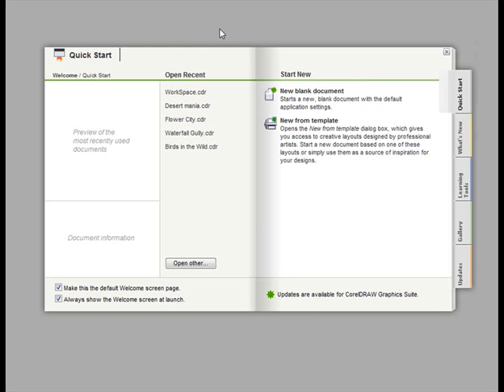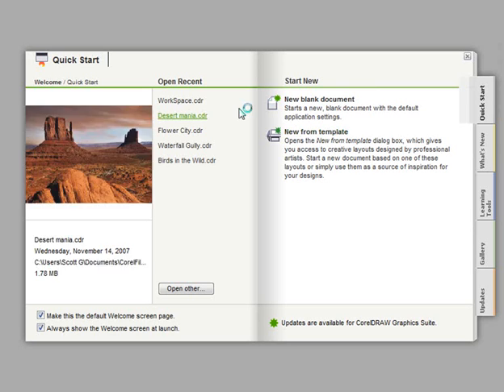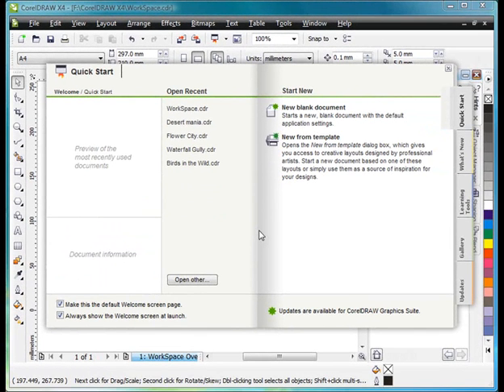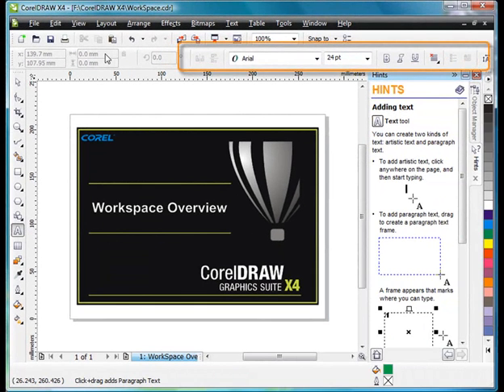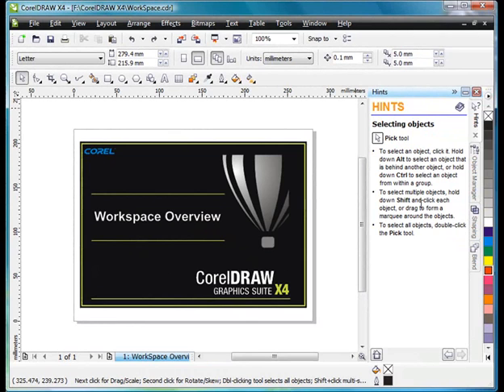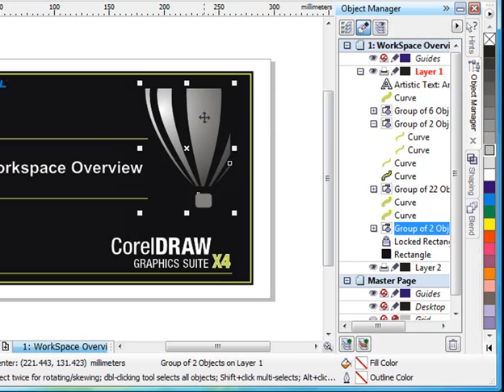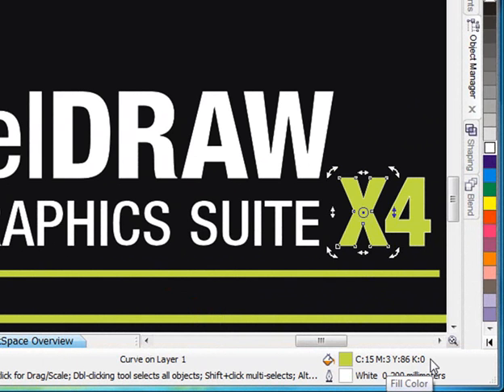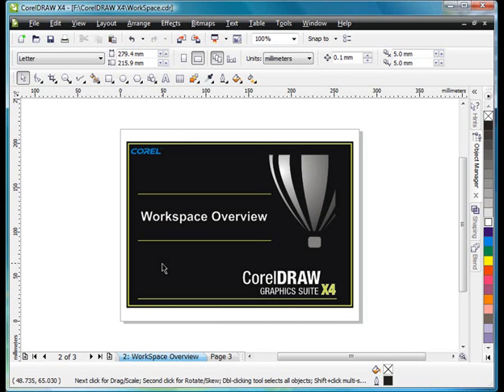CorelDraw Tools Tutorial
Know about CorelDraw Tools of CorelDrawx4